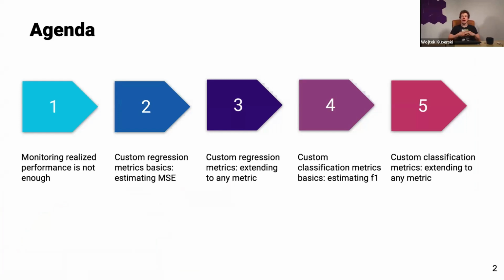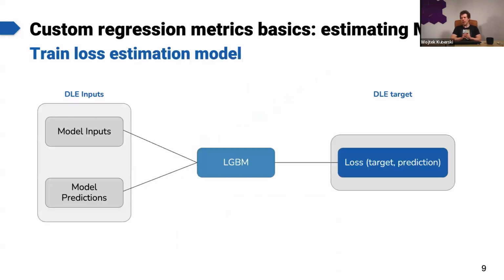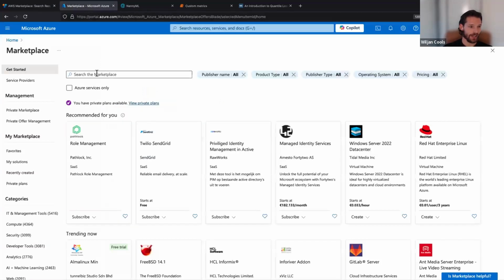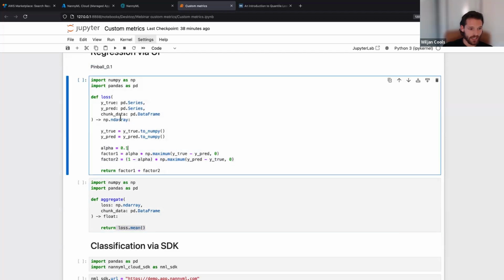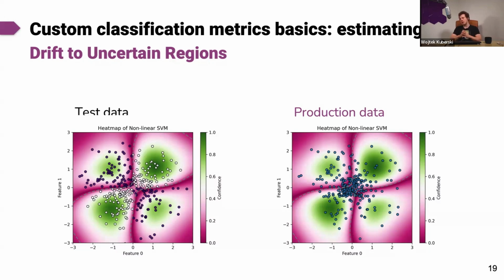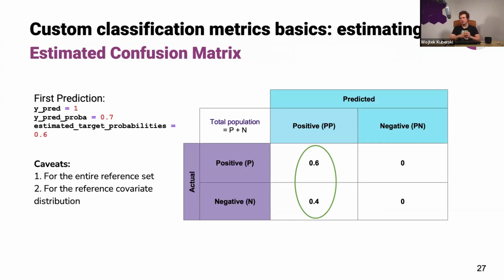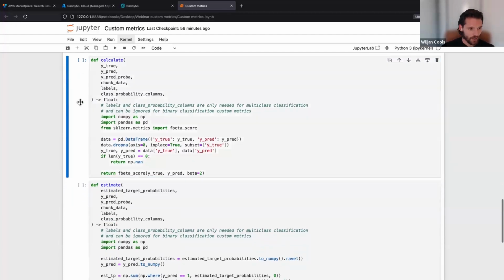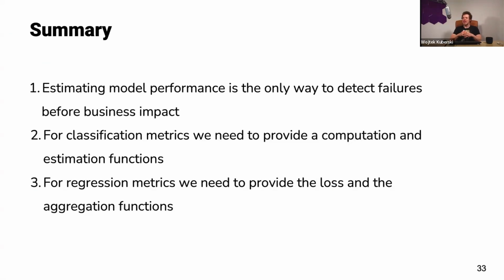Monitoring Custom Metrics Without Access to Targets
Learn how to monitor any metric you'd like. If you can express it as a function, we can monitor it and ESTIMATE it 💪
In this recorded webinar, Wojtek and Wiljan will explain how to monitor any ML metric with NannyML.